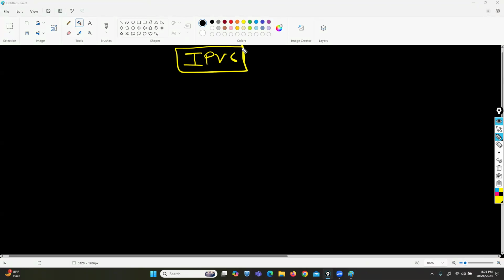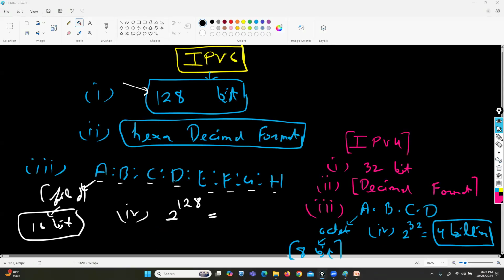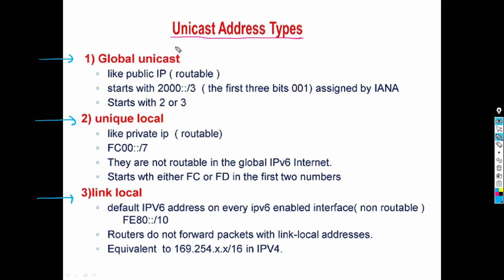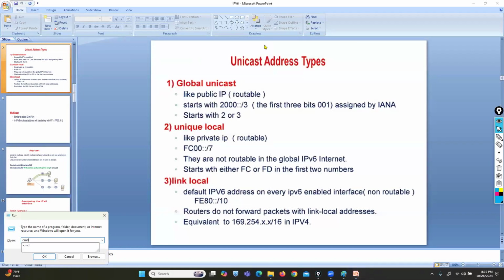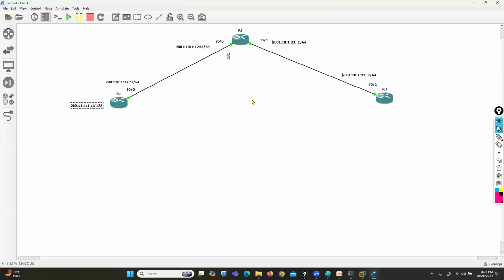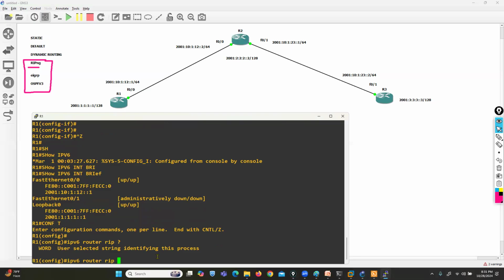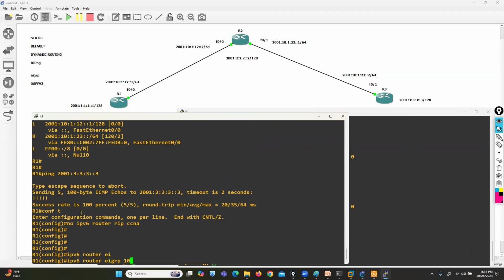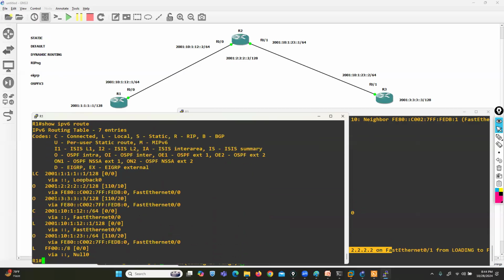WHAT IS IPV6 | IPV6 VIDEOS | RIPng | OSPFV3 | EIGRP